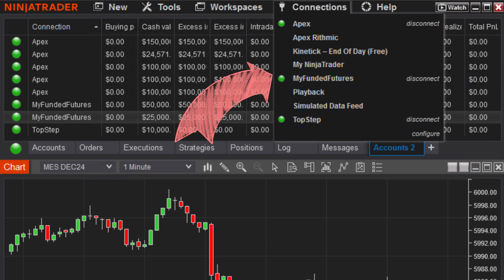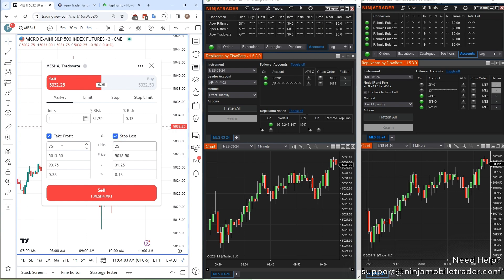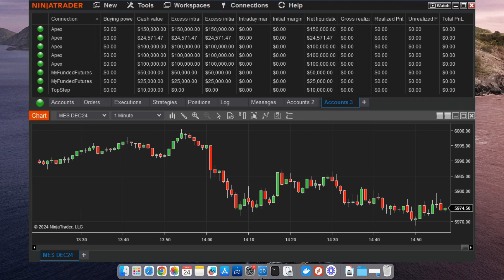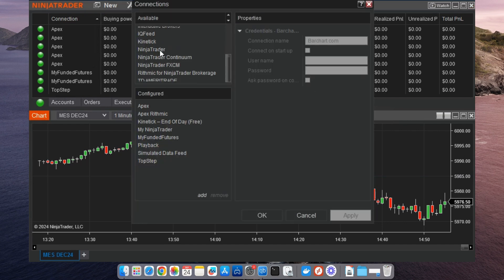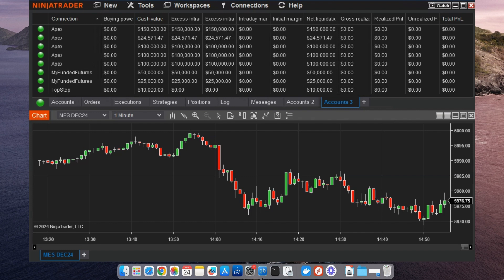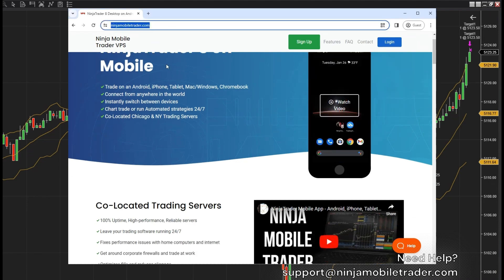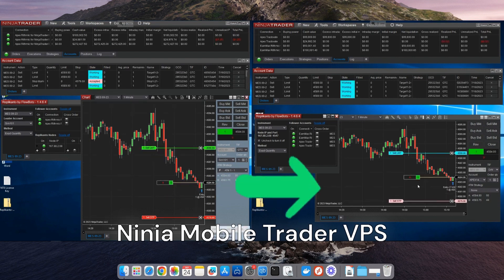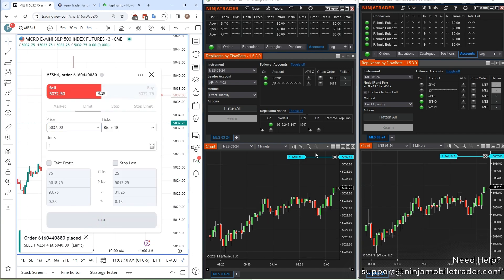NinjaTrader How to enable Multi Provider mode for Rithmic, Tradovate, and Continuum connections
How to Set Up NinjaTrader in Multi-Provider Mode for Faster Fills & Copying Trade Made Easy using

How to connect Rithmic accounts to NinjaTrader
How to connect Tradovate prop firms to NinjaTrader
How to enable NinjaTrader Continuum connection using Multi Provide Mode